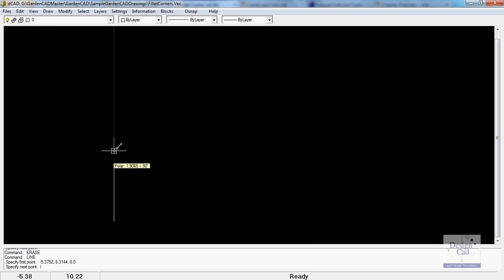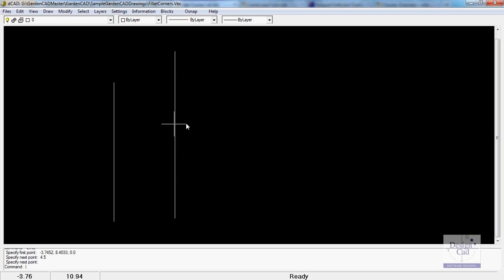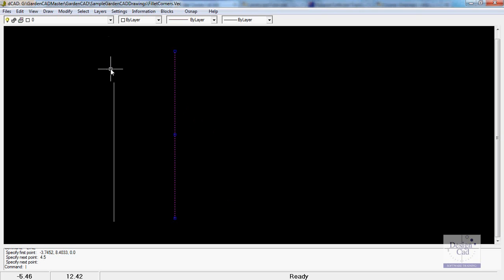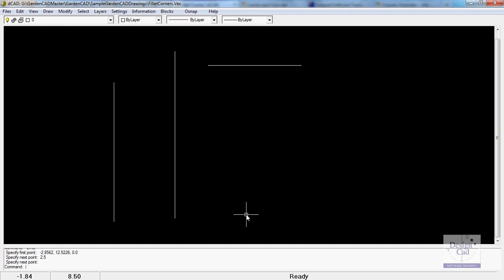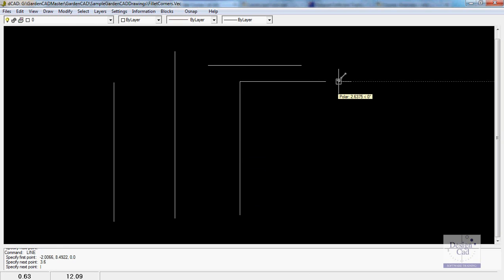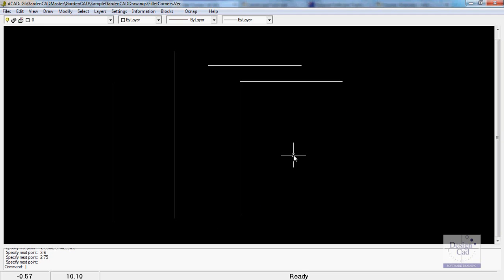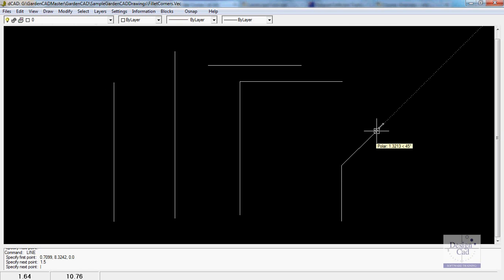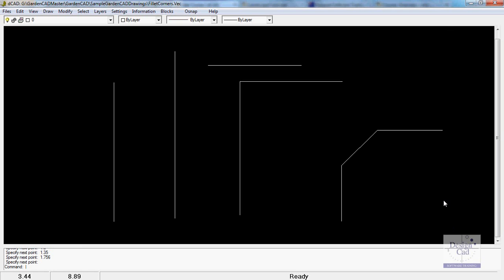Place lines with precision in dCAD drawings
dCAD is a vector drawing program and produces an accurate model of what will be built. This implies that lines and other entities in your drawing must be accurately drawn.